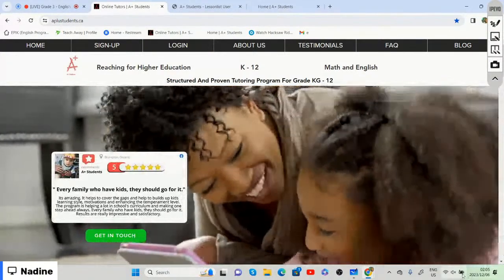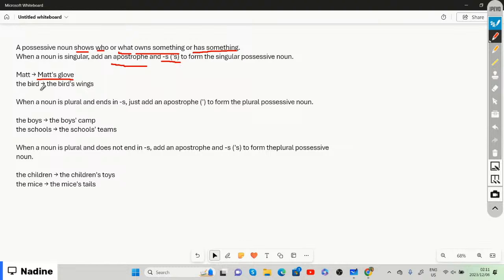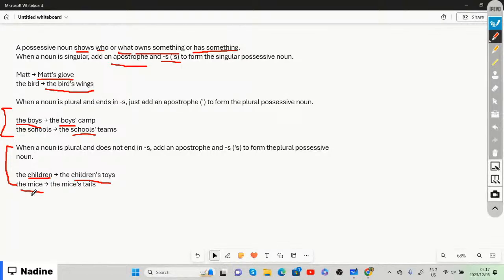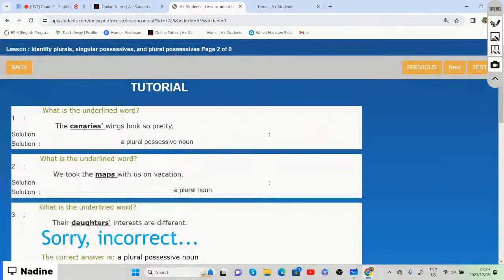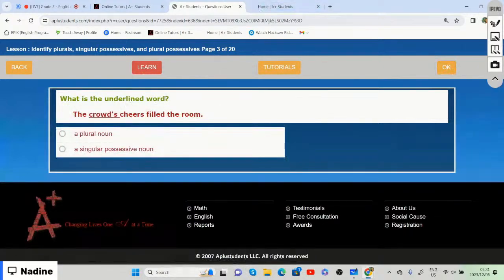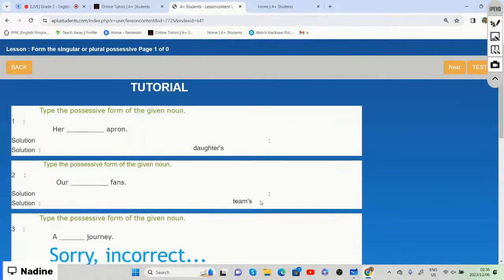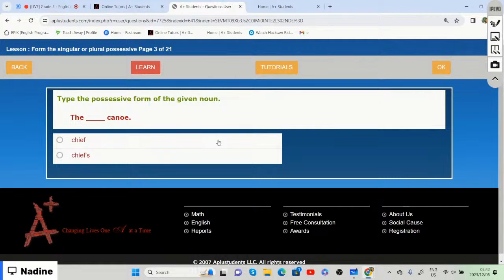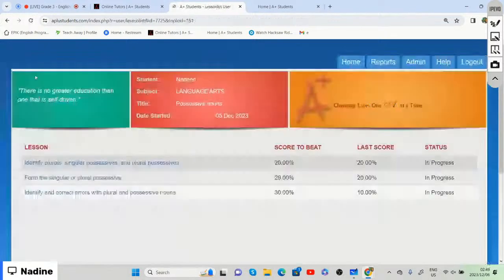Grade 3 - English: Possessive nouns